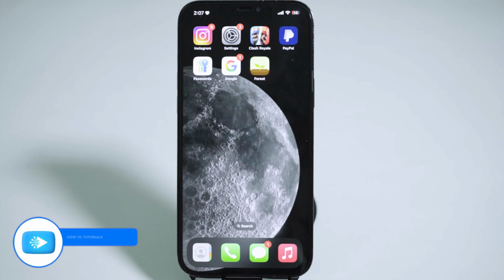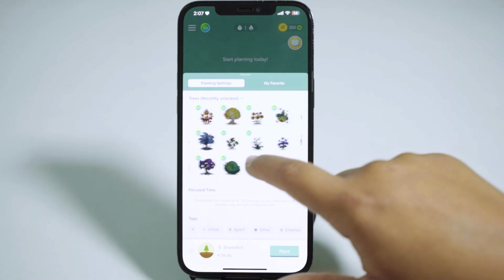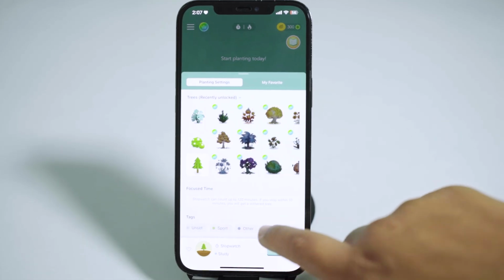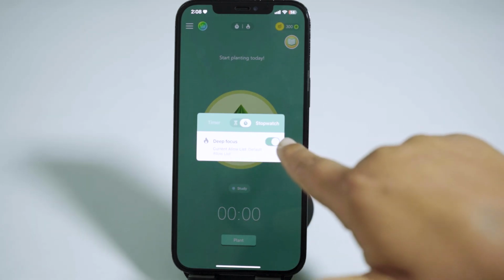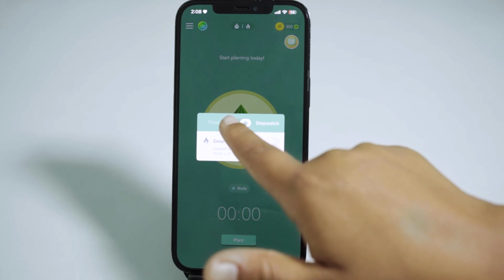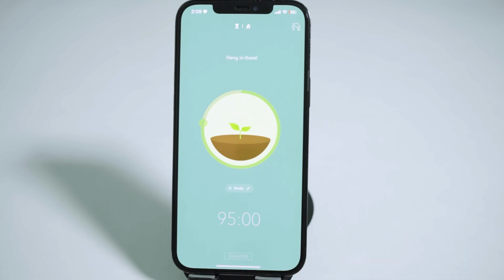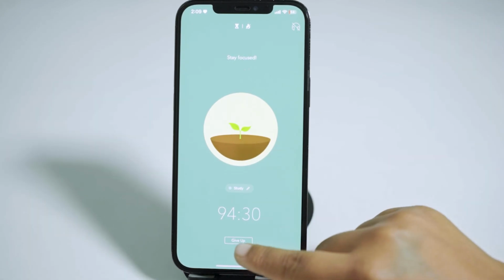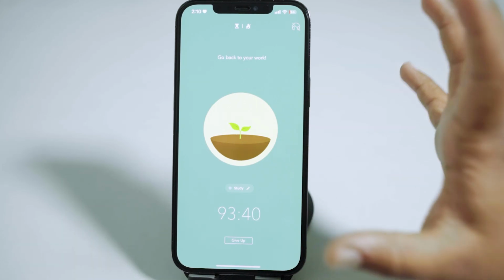How To Use Forest App | Grow Virtual Trees With Forest App 2026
"How To Use Forest App | Grow Virtual Trees With Forest App 2026" - A Video Guide by How To Tutorials.

Want to stay focused and reduce phone distractions? In this step-by-step tutorial, we’ll show you how to use the Forest app to improve your focus and productivity. In this guide, you’ll learn how to set a focus timer, grow virtual trees while staying off your phone, and build better concentration habits using the Forest app